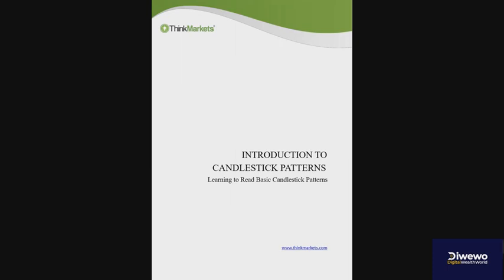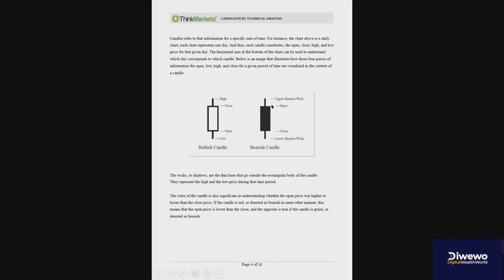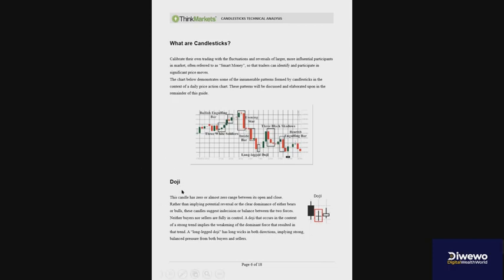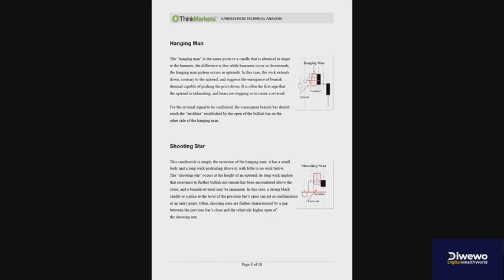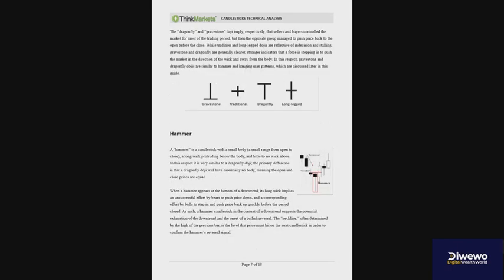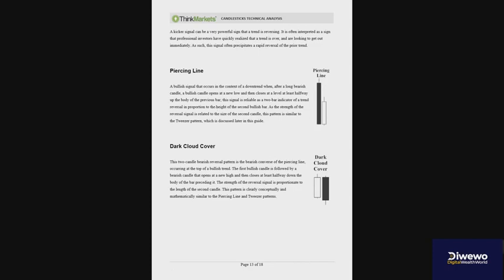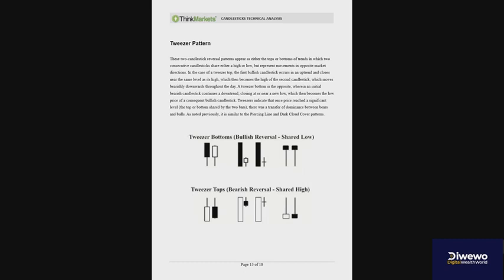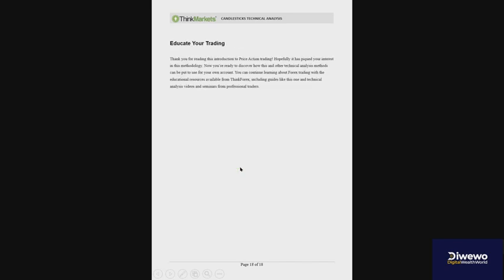Introduction to candlesticks Pattern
This video gives a basic knowledge about candlesticks Pattern